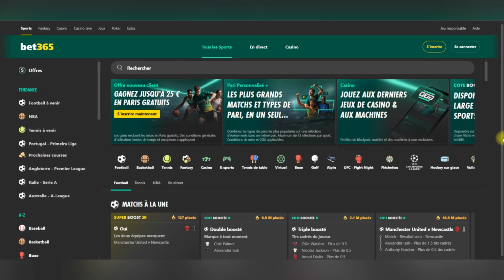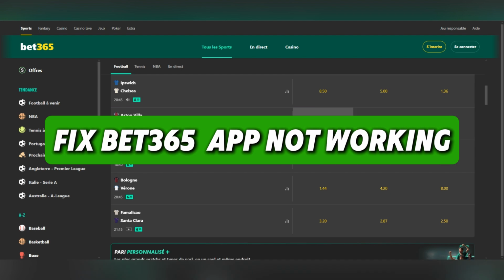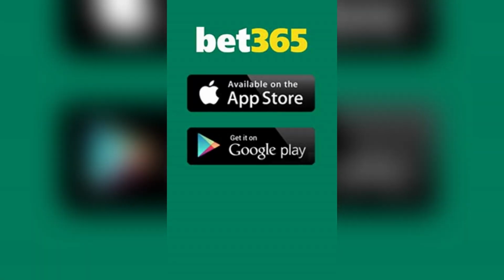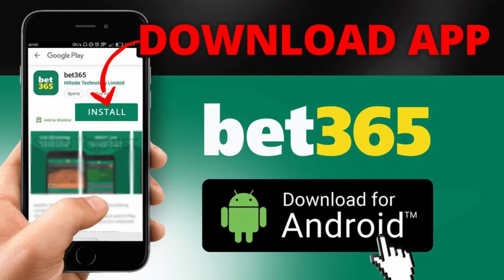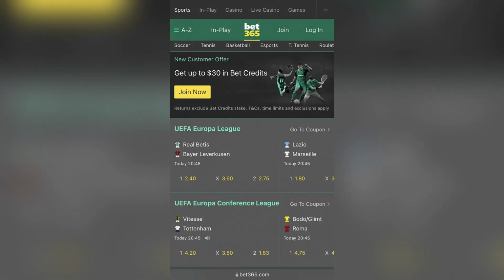How to Fix Bet365 Sports Betting App Not Working (NEW METHOD)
In this video, we guide you through the new method for fixing the Bet365 Sports Betting app if it's not working. Whether you're facing issues with loading, logging in, or placing bets, we cover the troubleshooting steps to get your app running smoothly again. Learn the latest fixes to ensure a seamless betting experience.

Timestamps:
0:00 - Introduction
0:15 - Common Issues with Bet365 App
0:30 - Step-by-Step Fixes
0:50 - Additional Tips for App Performance